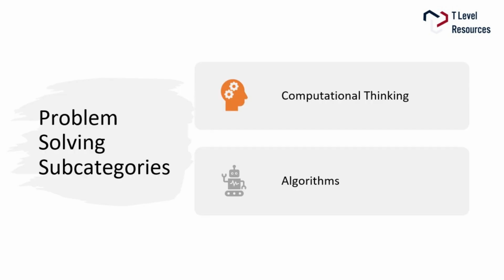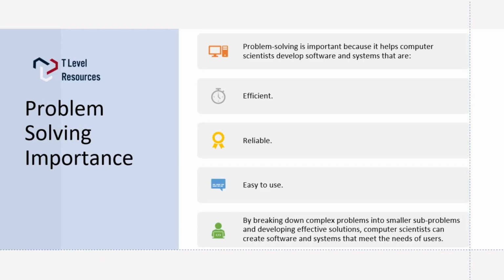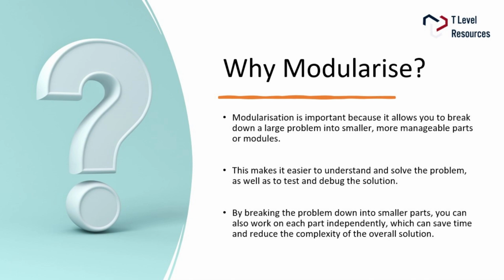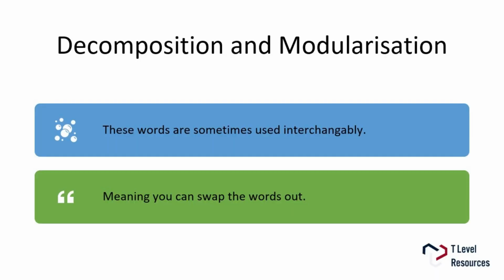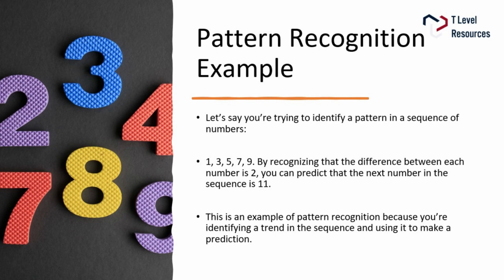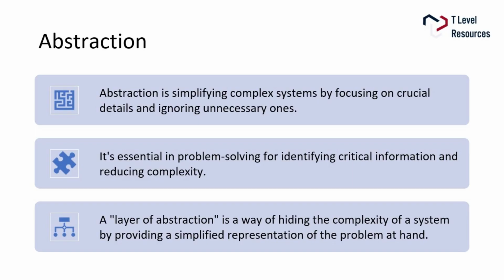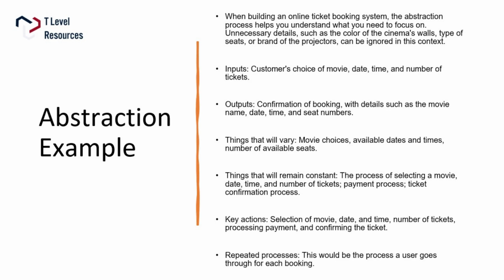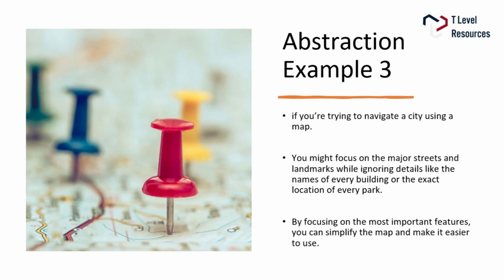T Level - Digital Production, Design & Development | Part 02 | Computational Thinking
Digital Production, Design & Development  | Part 02 | Computational Thinking (Manual Video)